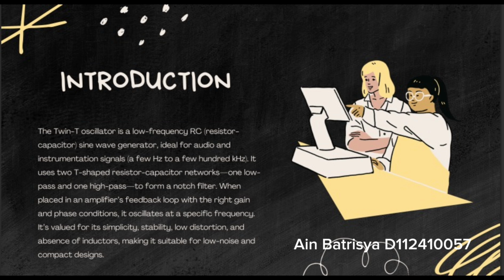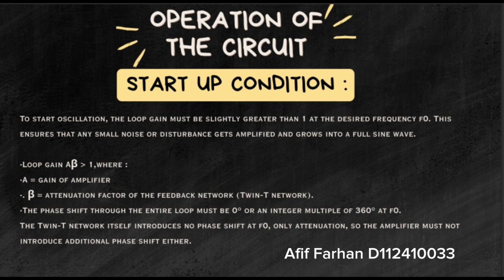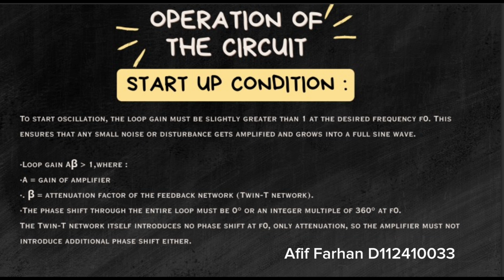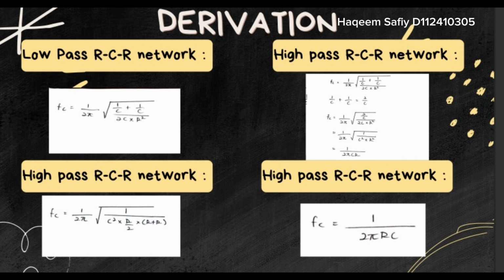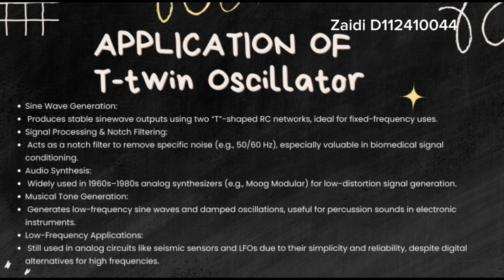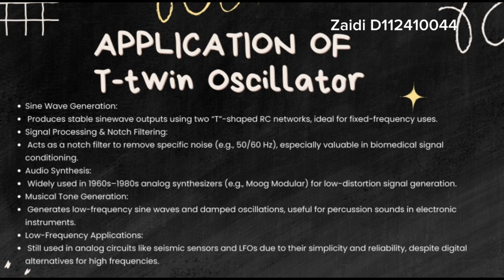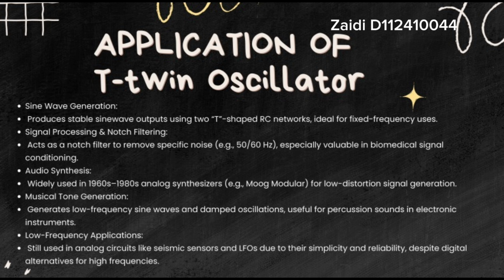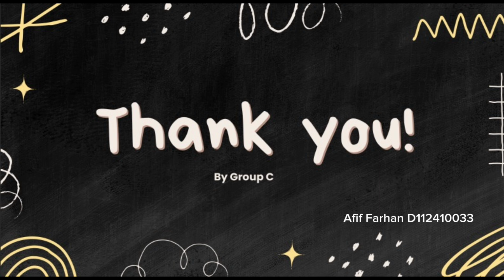T-twin Oscillator (Group C)